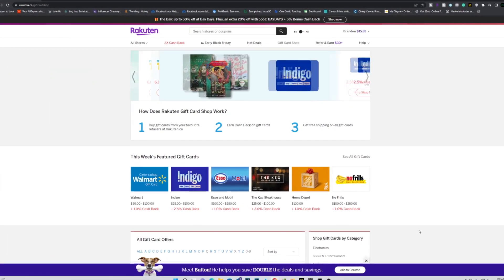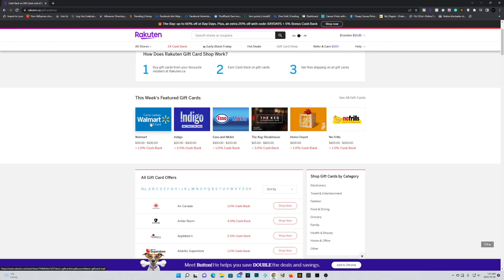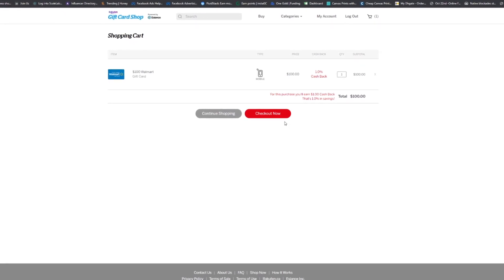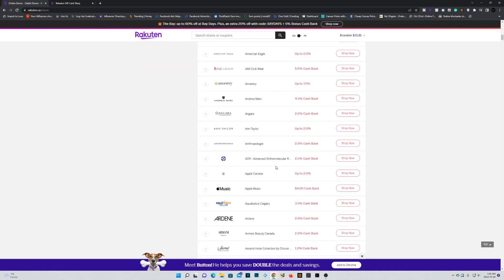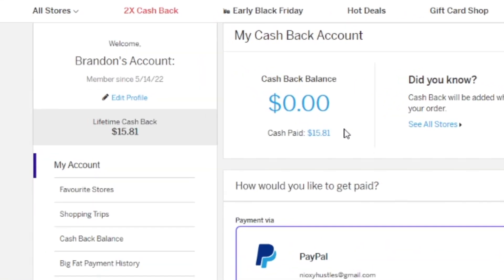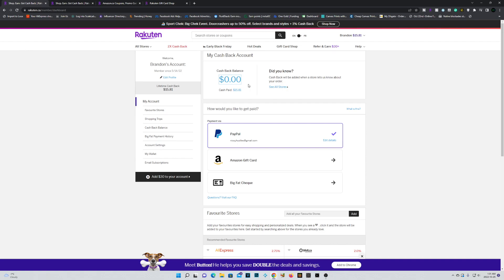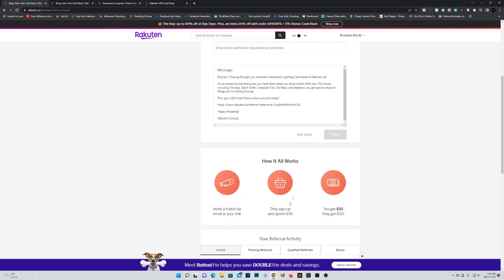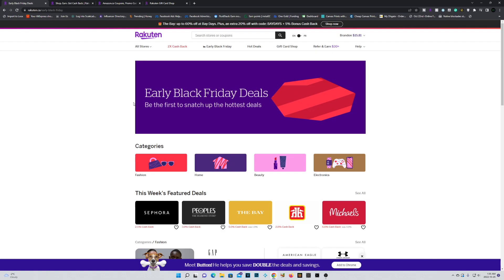Unclaimed Savings 99% Of People Don't Know About!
0:00 In Person Savings
1:03 Online Savings
2:13 FREE $30

In this video, we're going to show you a shopping secret that will save you tons of money!

We're going to share with you a shopping strategy that you can use to save money on your groceries and other purchases. By following this strategy, you'll be able to save money on groceries and other purchases every time you shop.

So this week, make sure to try out this shopping secret and start saving money!